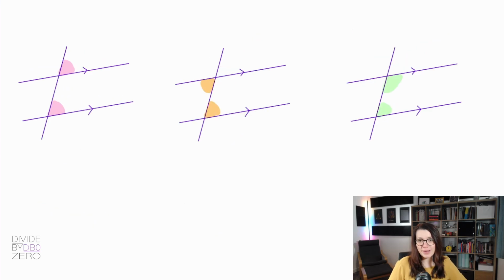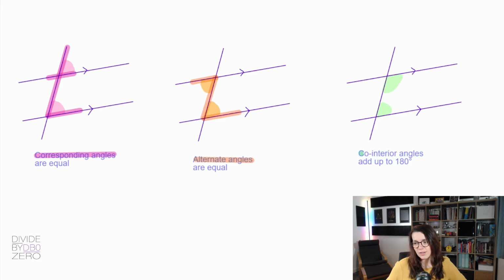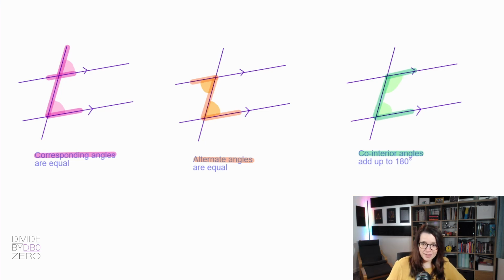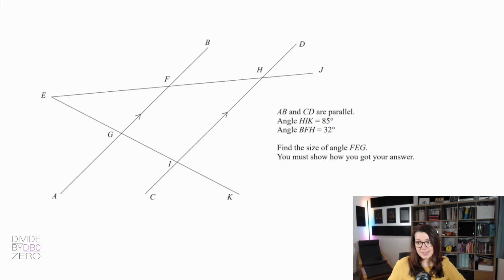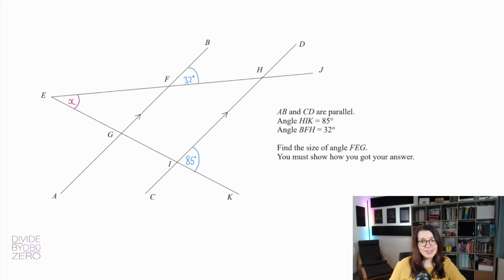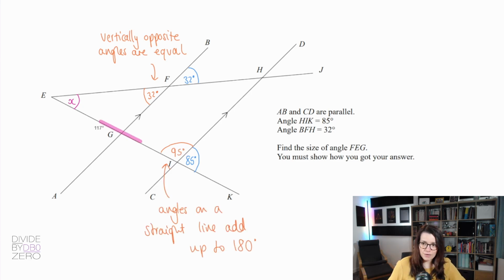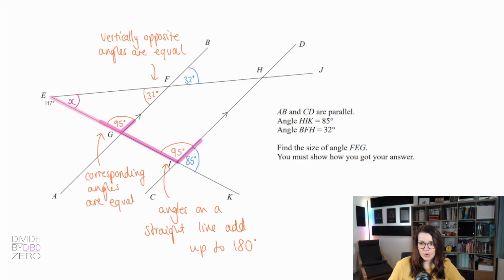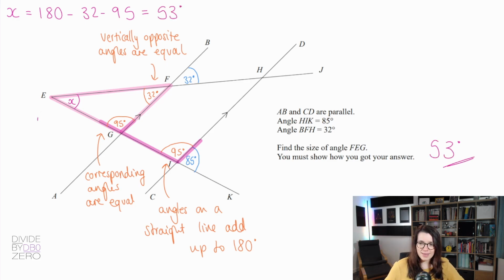Angles in Parallel Lines | GCSE Foundation & Higher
Learn Basic Angle Rules & Angles in Parallel Lines for GCSE Foundation & Higher Maths.

Chapters:
00:00 Intro
00:06 Basic Angle Rules
00:19 Rules for Angles in Parallel Lines
00:57 Example
02:01 Outro